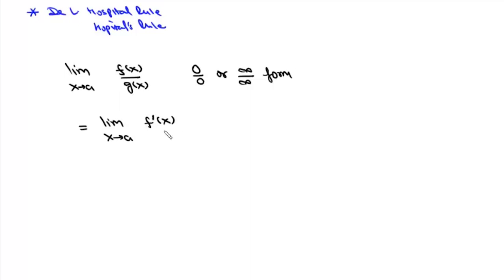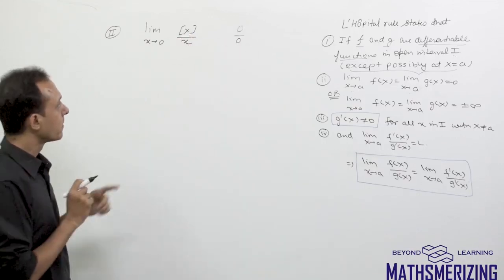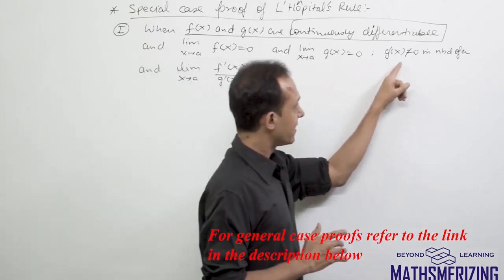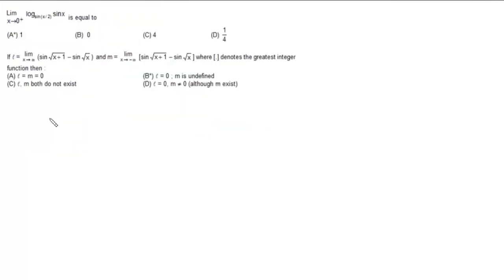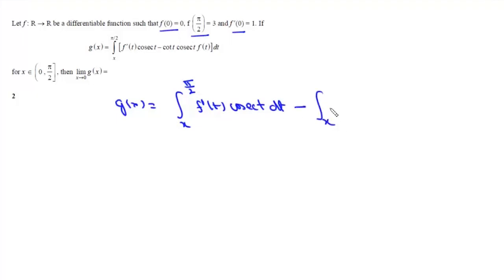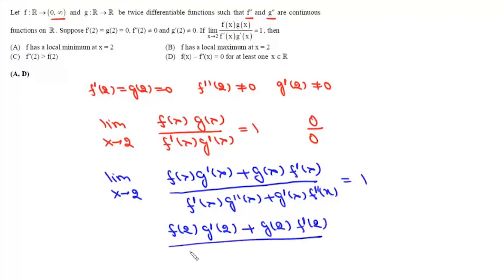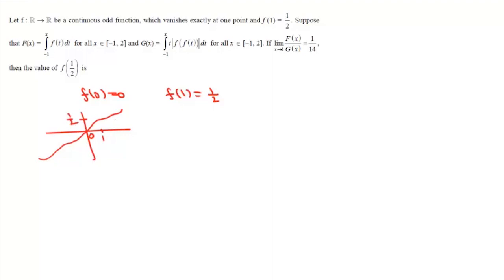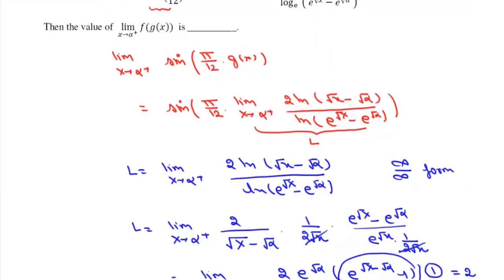Limits | Lecture 6 | L Hospital rule | Proof | Examples | JEE | ISI | CMI